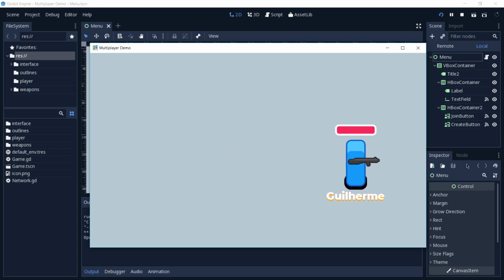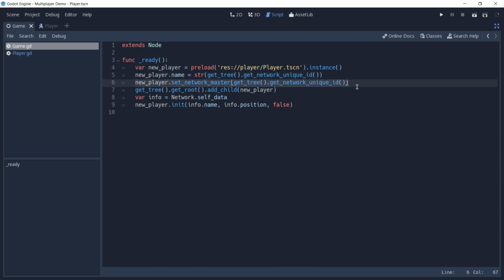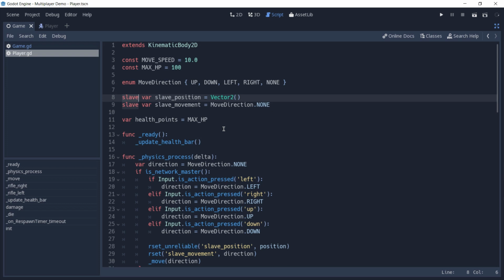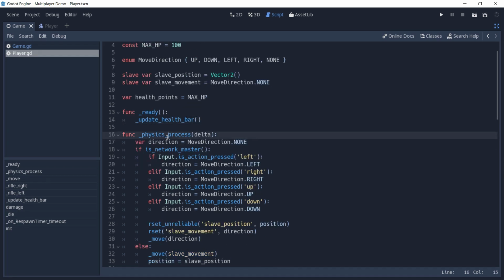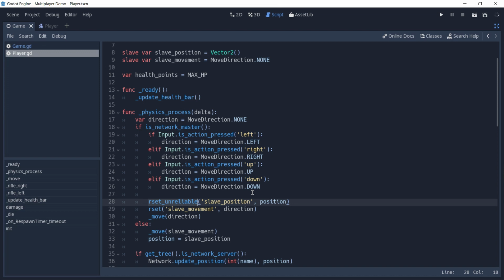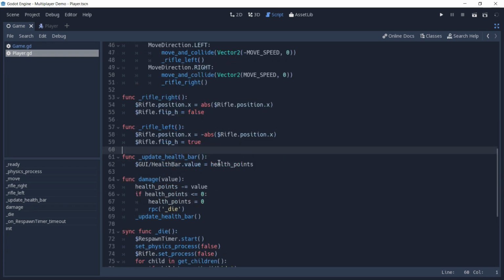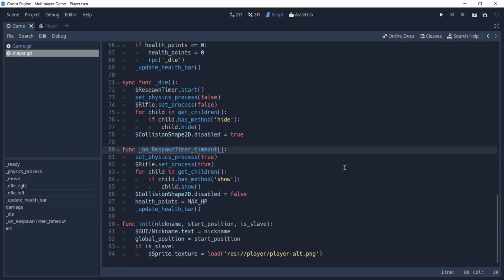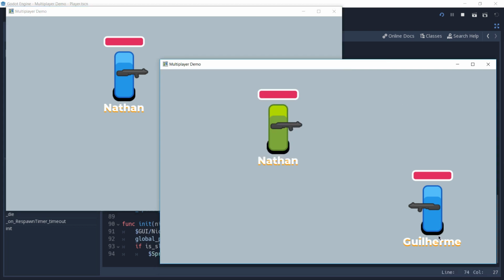Intro to Multiplayer in Godot (2): Player Overview (tutorial)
It is in the /2018/  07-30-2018-multiplayer-high-level-api subfolder